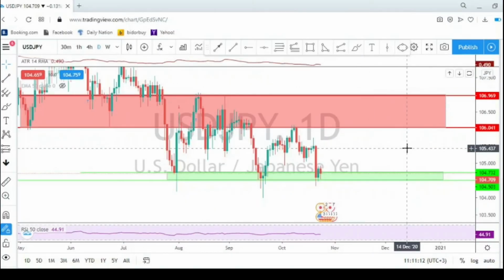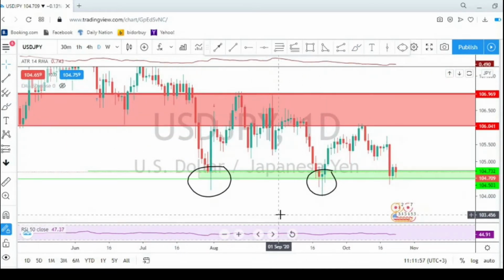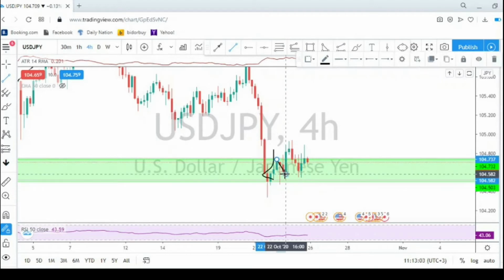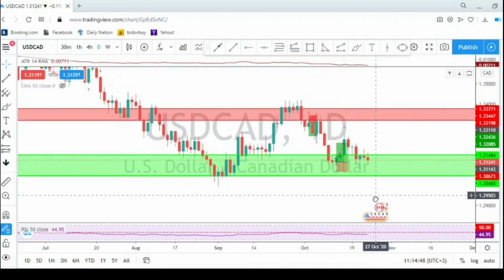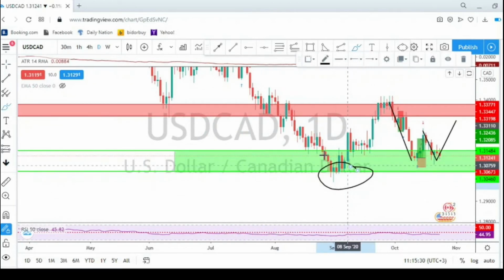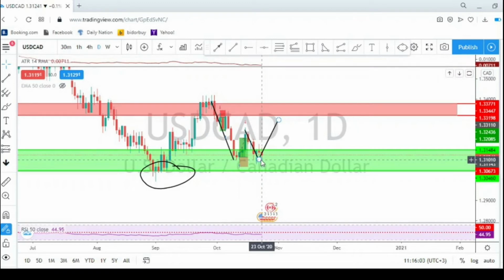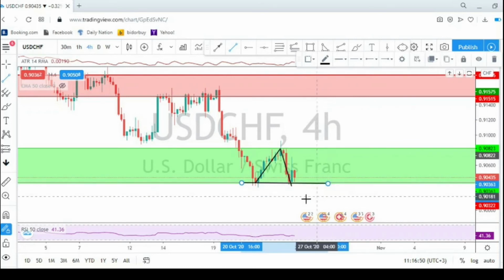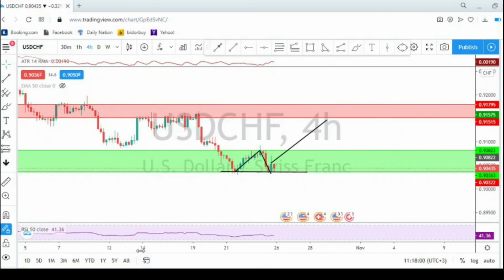Is US Dollar gaining strength as US election draws closer? (Steal my Technical Analysis )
Is USD gaining strength as US election draws closer?
I've done my technical analysis on most of the USD pairs and the indication that US Dollar is gaining strength at a Daily TF support level. Could it just be a coincidence with the US elections? Either way, what's more important is having a winning trades.
I explicitly explain in this video why I think US Dollar is gaining strength as the US election is drawing closer. Let's see whether if  Donald Trump or Joe Biden wins the presidential election, there will be drastic change in both forex or stock market.